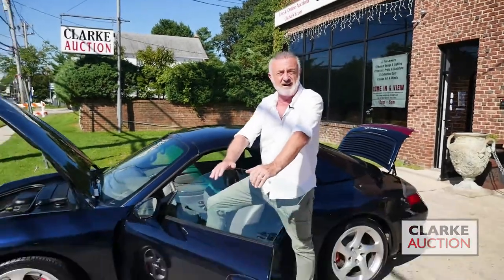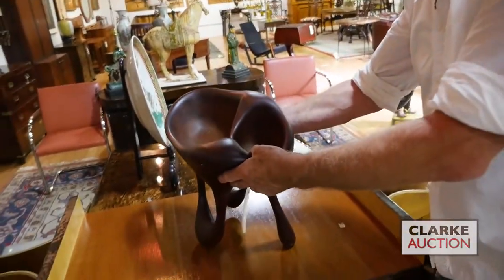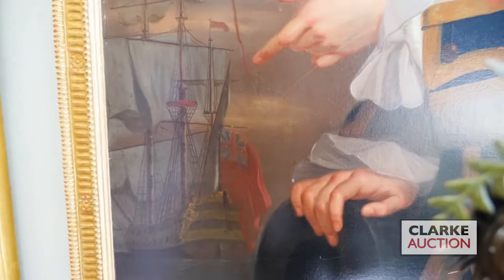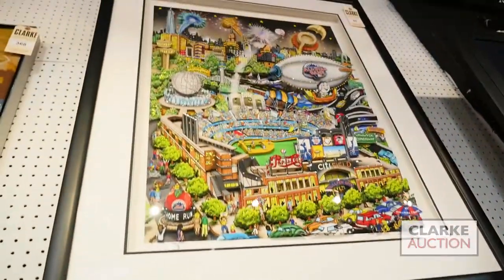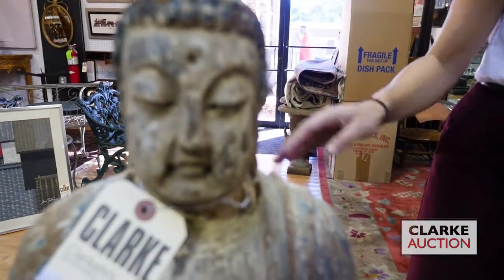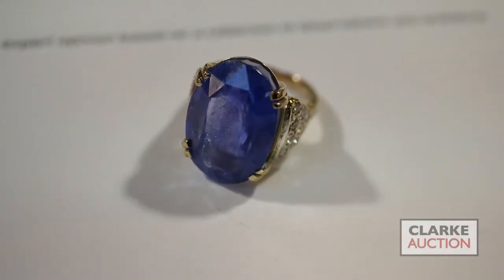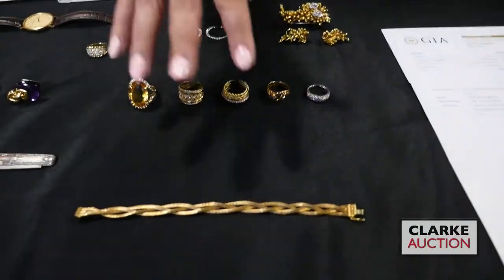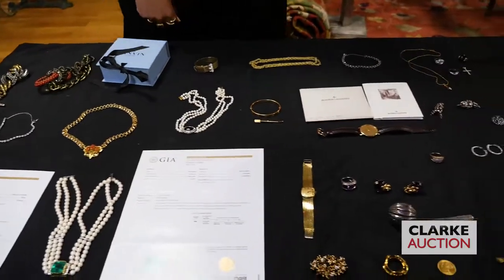Fine Art, Silver, Jewelry, Antiques, Asian, Midcentury Modern & More! | Sunday, September 8th, 1...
ClarkeNY.com